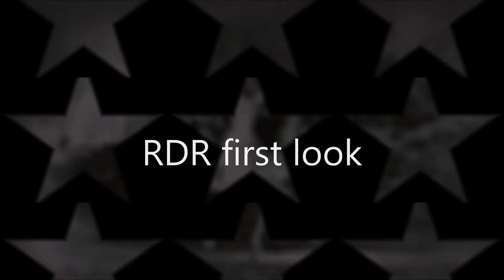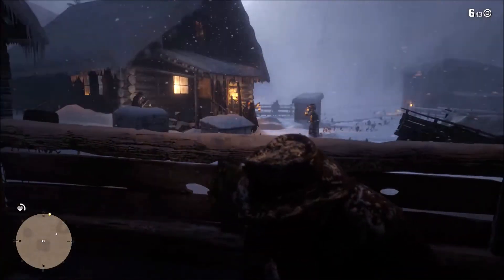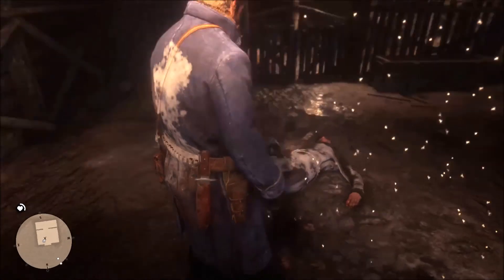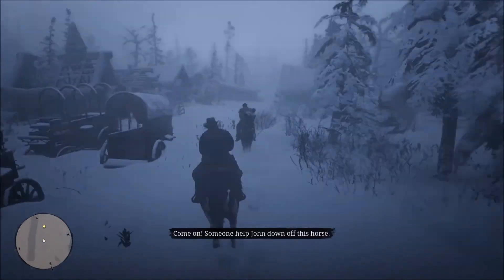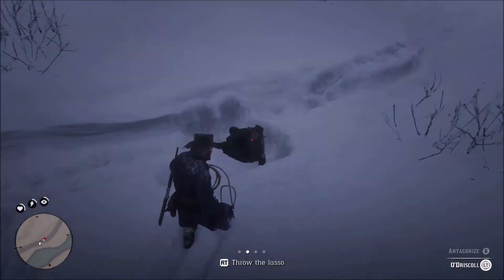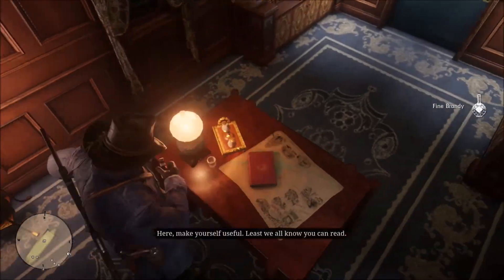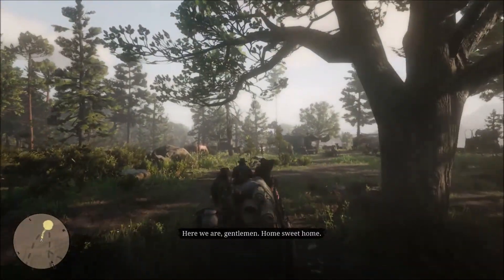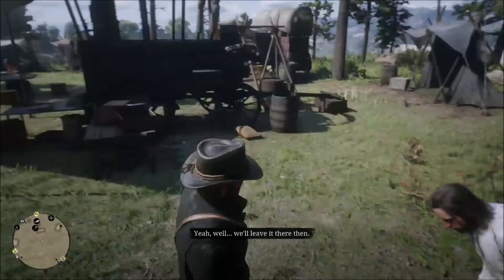RDR2: Chapter 1 Tutorial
Get started in Red Dead Redemption 2 story mode with the Blackwater Bandits. This tutorial will show you the tips and tricks for getting through chapter 1 the right way.

The BWB play on XBox One